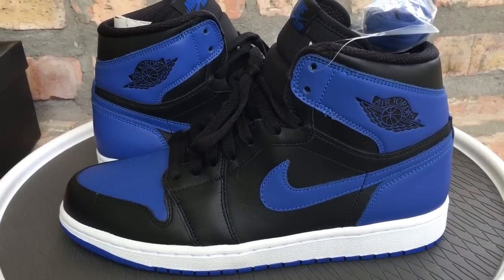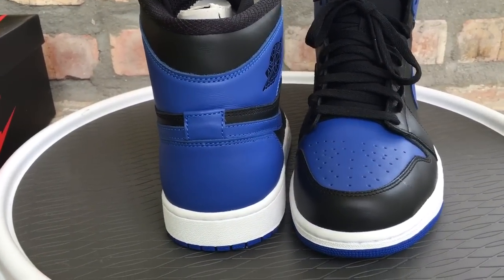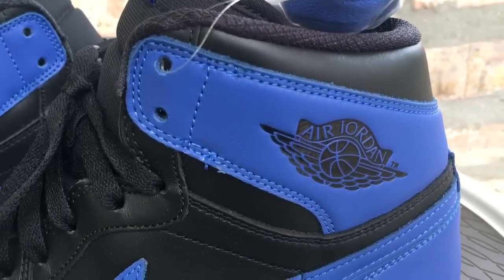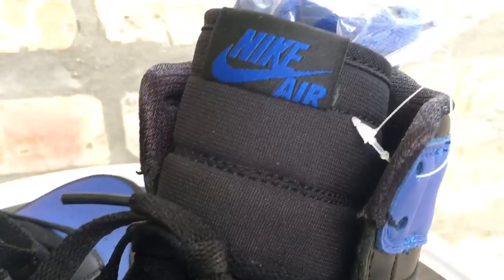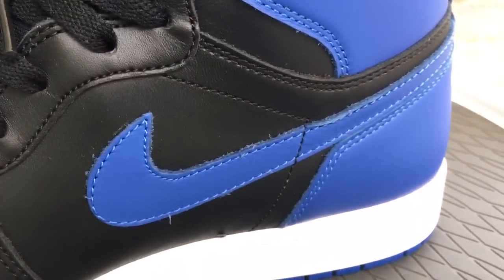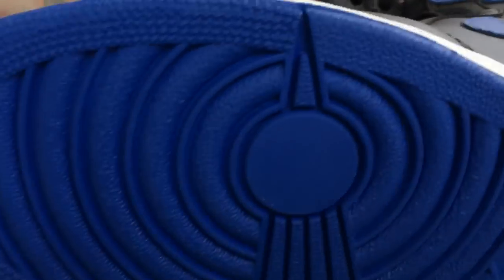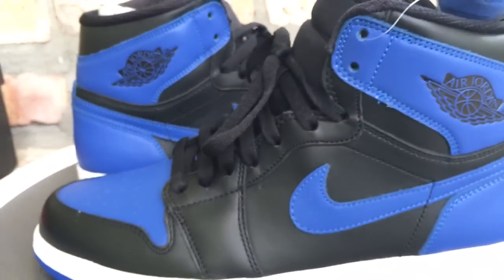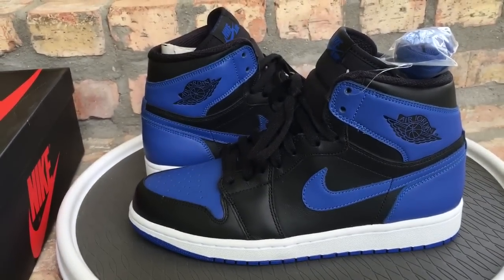Air Jordan 1 Retro High "Royal" Review